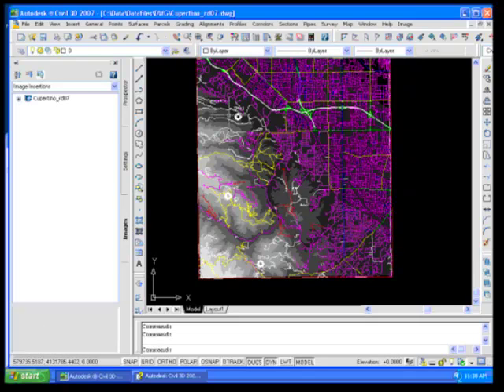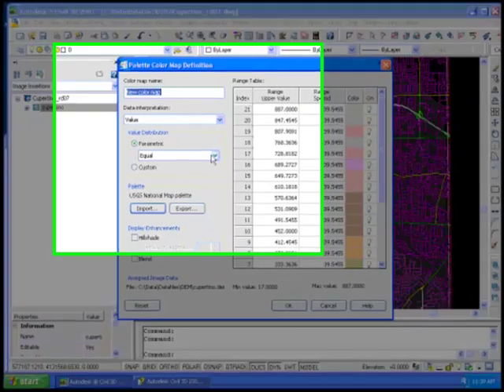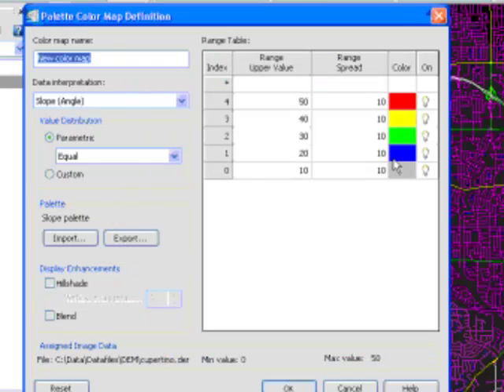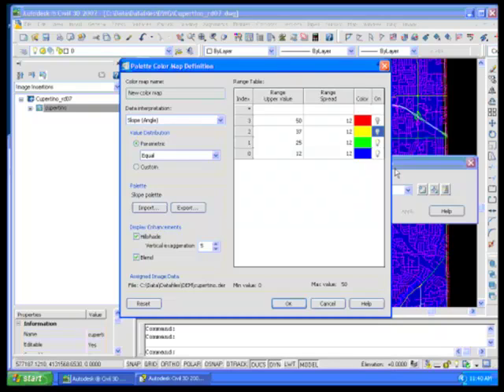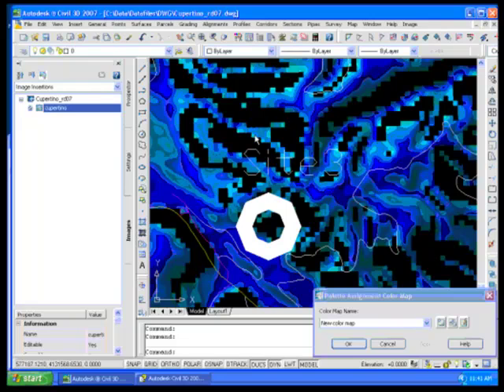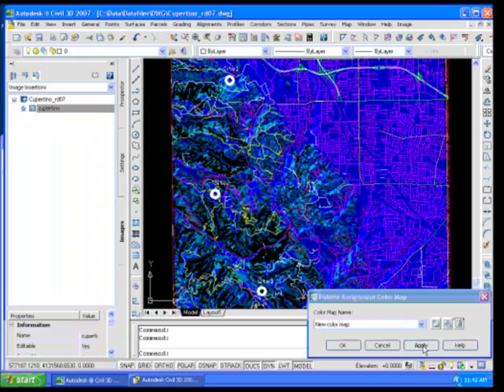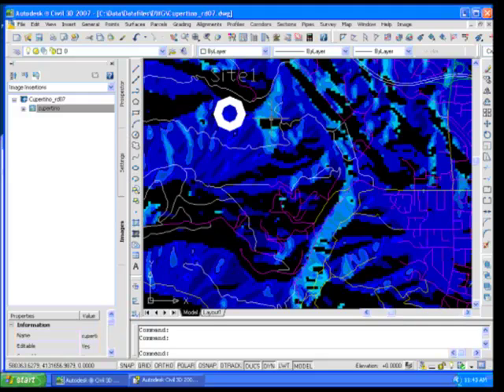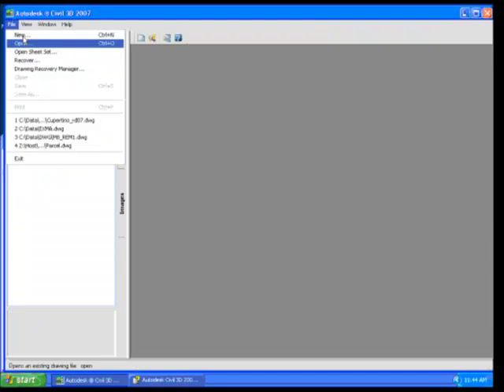Raster #3 DEM Slope - Aspect - Elevation - Analysis's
My name is Maher Louis. We will look at Raster Design and this is the third of four parts. Third, well look at creating and assigning slope coloring style to a DEM image and turning off certain slope colors outside the scope of analysis. Then create and assign an aspect direction to the same DEM image. The following videos will show that Raster can greatly enhance your analysis capabilities.